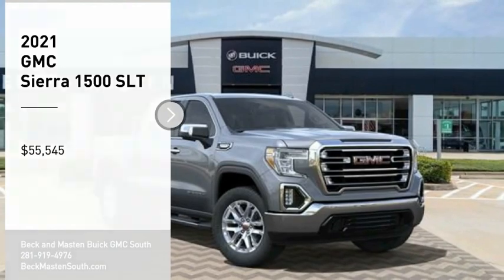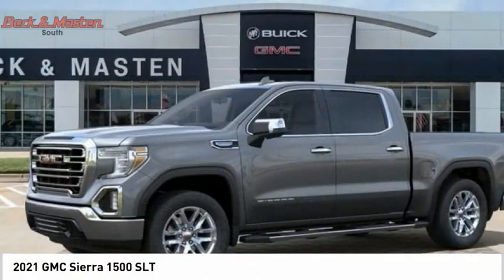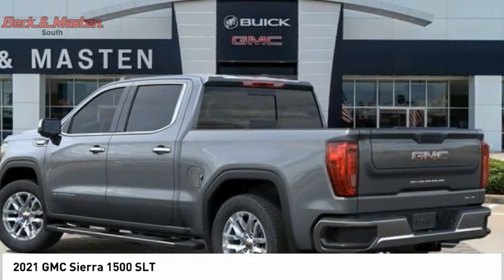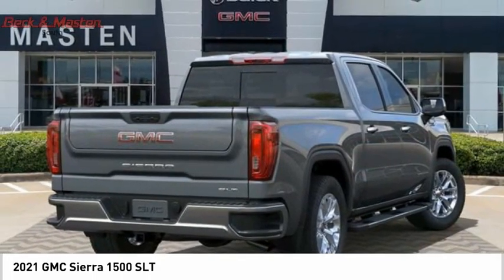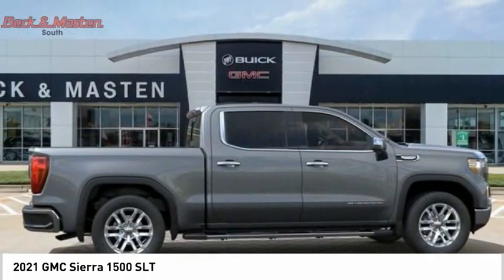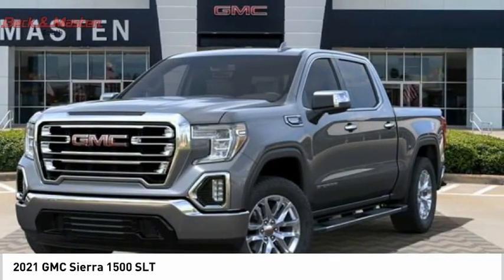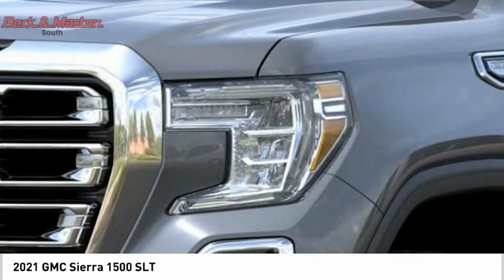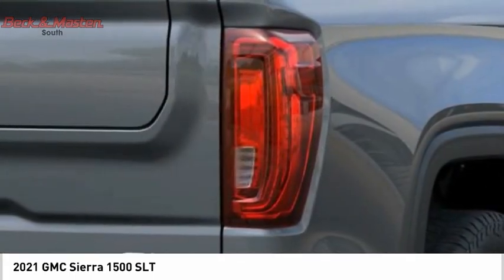2021 GMC Sierra 1500 G476857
2021 GMC Sierra 1500 SLT

This Satin Steel Metallic 2021 GMC Sierra 1500 SLT might be just the crew cab for you.  It has a 8 Cylinder engine.  This one's on the market for $55,545.  For a good-looking vehicle from the inside out, this crew cab features a beautiful satin steel metallic exterior along with a jet black interior.  Interested? Don't let it slip away! Call today for a test drive.